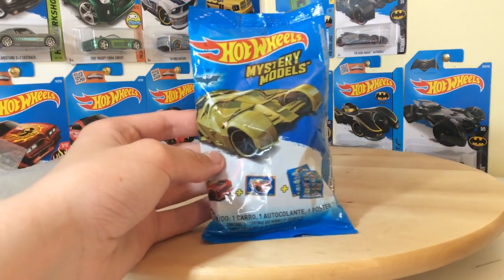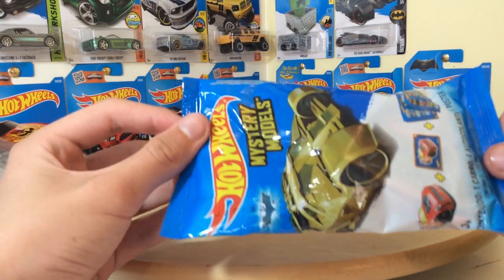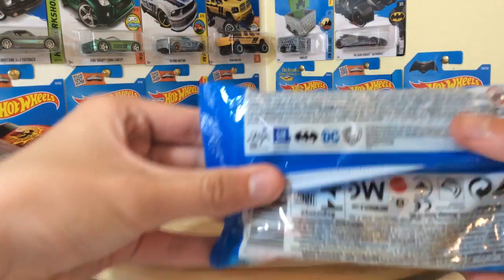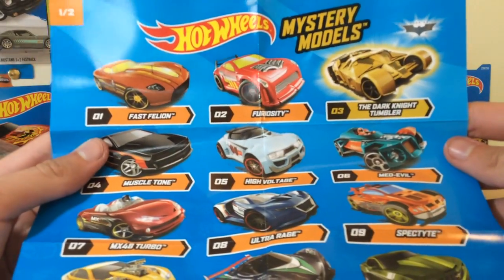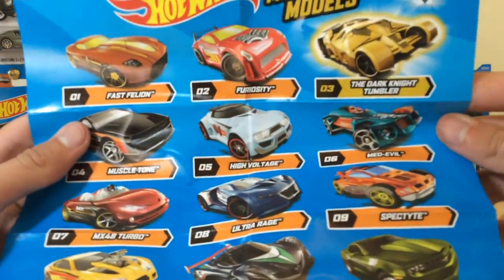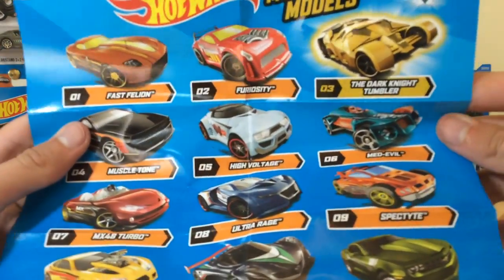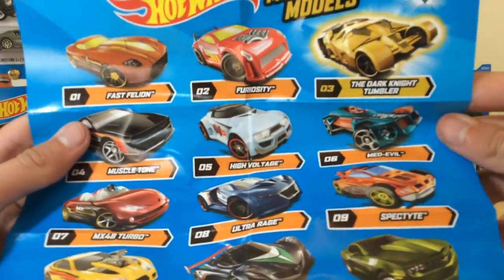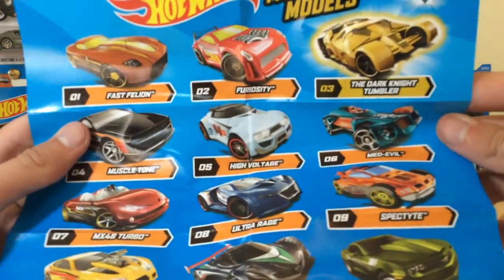Hot Wheels 2016 Mystery Models ''TOONED'' Furiosity Review!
Welcome to TheCarLab! Today, I showcase the most recent Mystery Models set which in particular the TOONED Furiosity! This model has not been seen since 2006 which is the reason why I picked up this car.